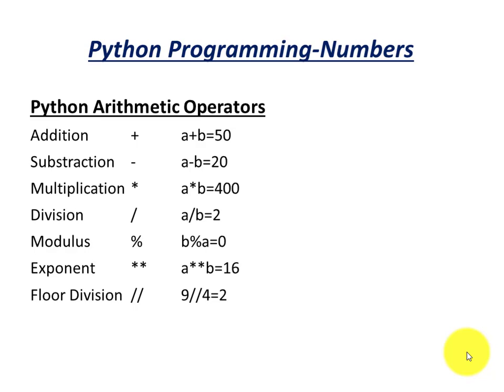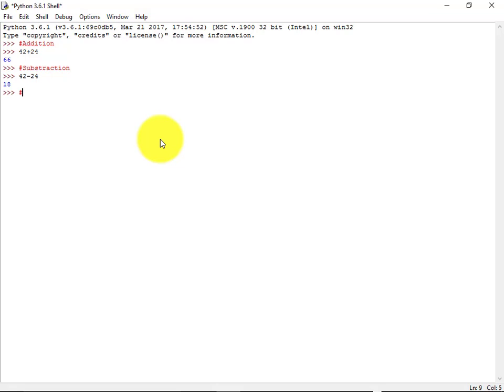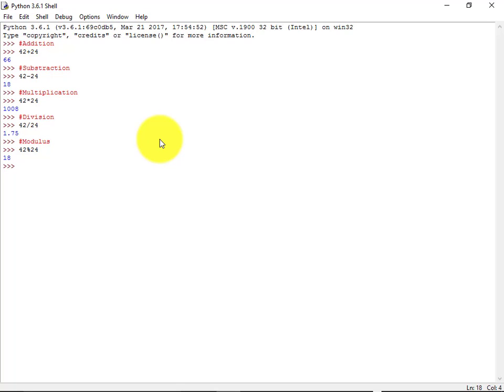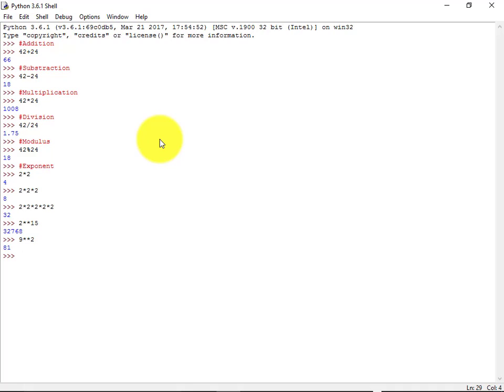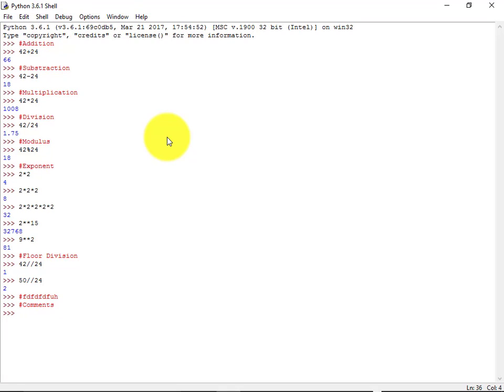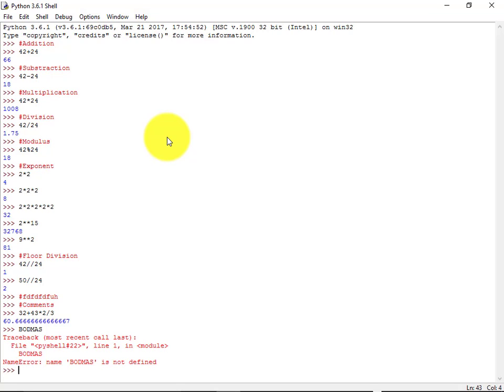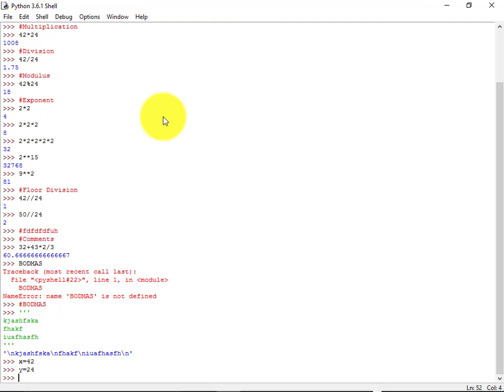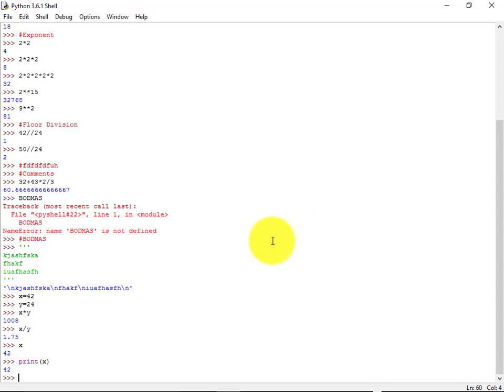2. Python Number Operation and Math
In this video, Python number operations and Math is covered where some of the arithmetic operation in Python is performed.  Happy Learning!!